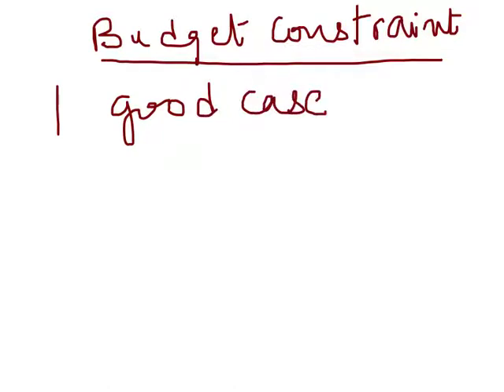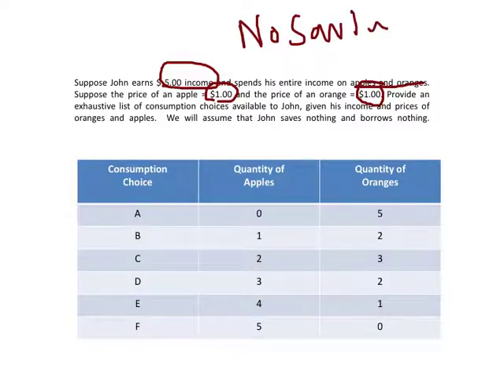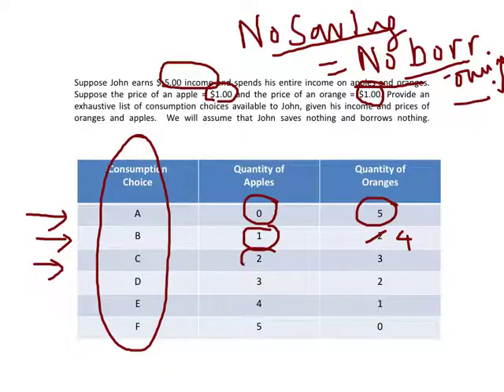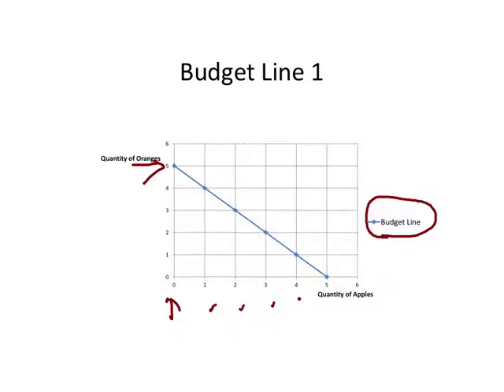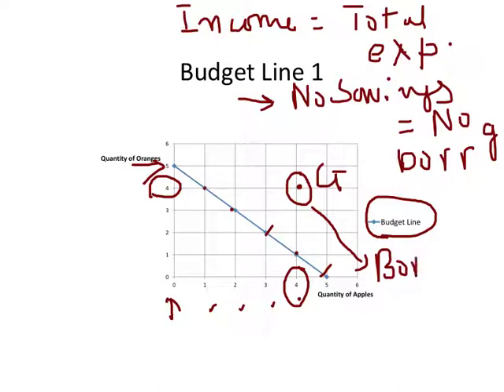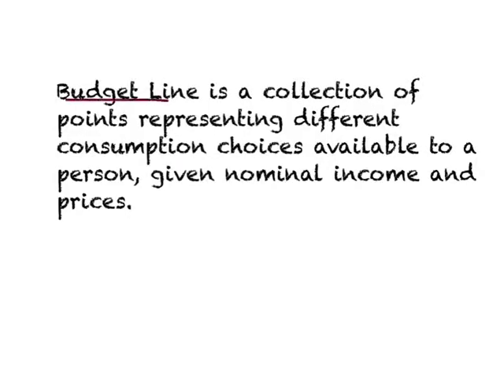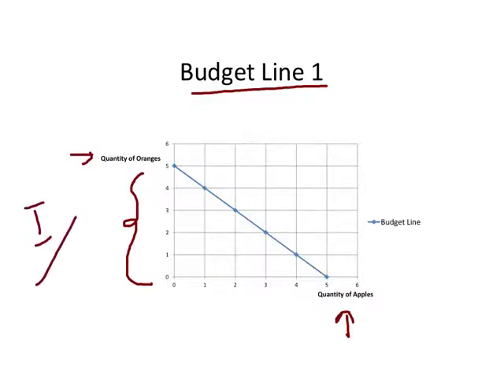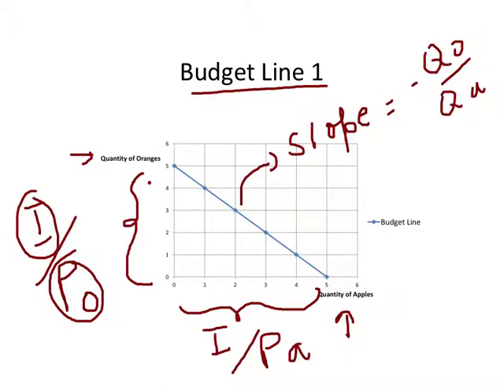Budget Line 2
Budget line -- 2 good case